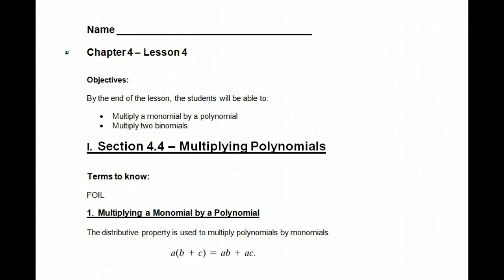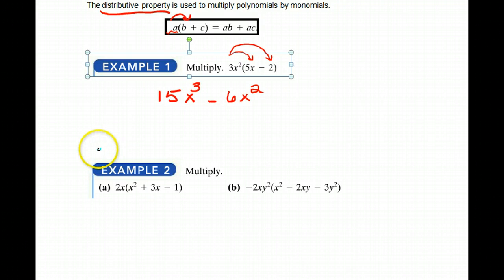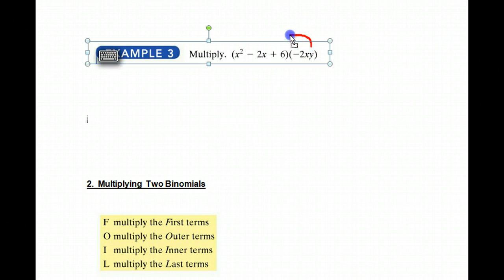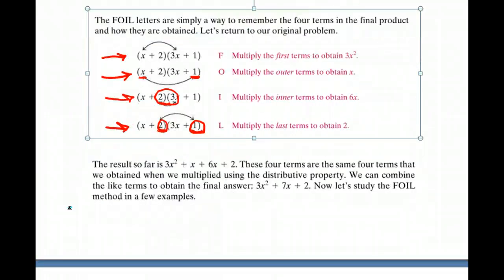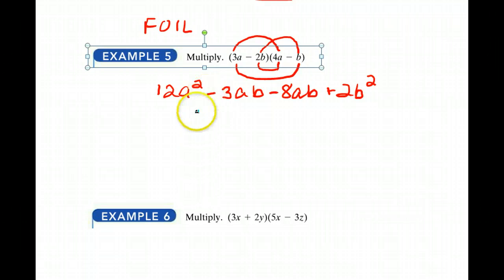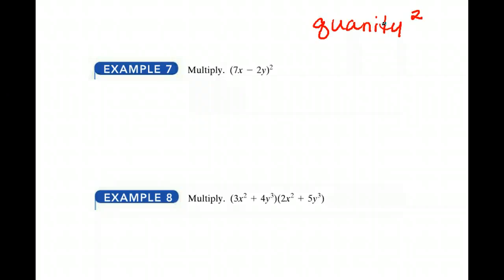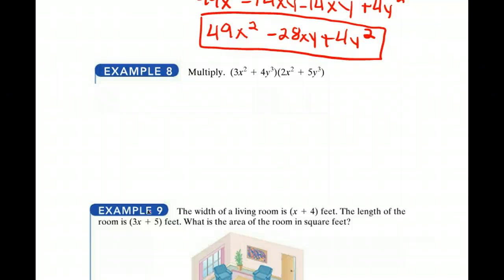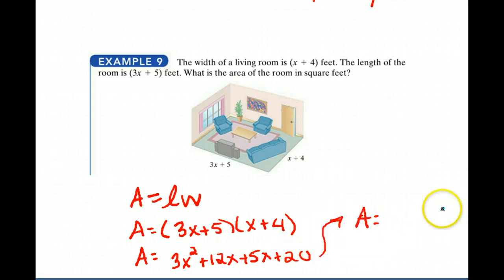Chapter 4 Lesson 4